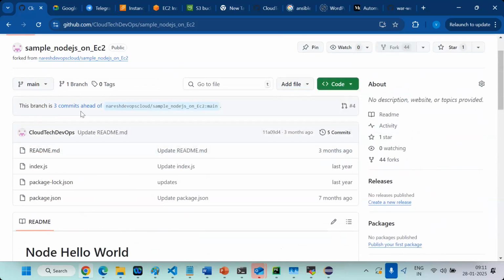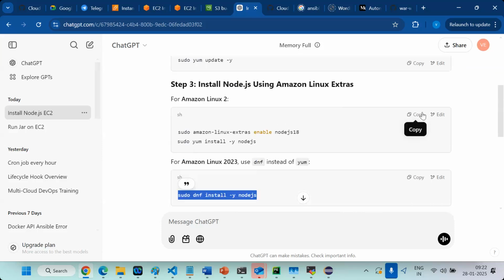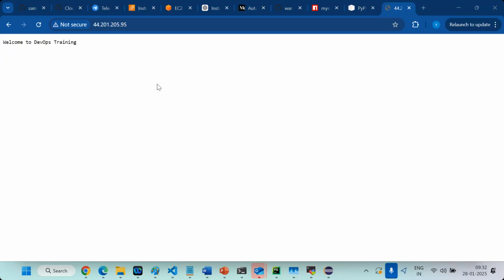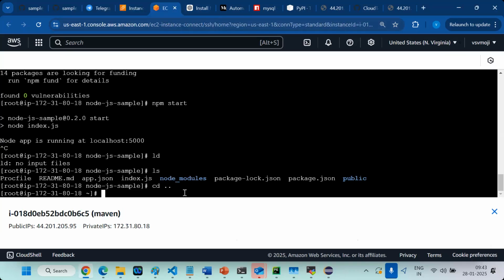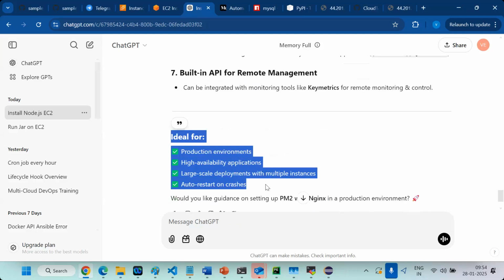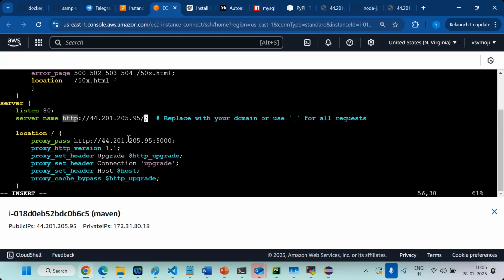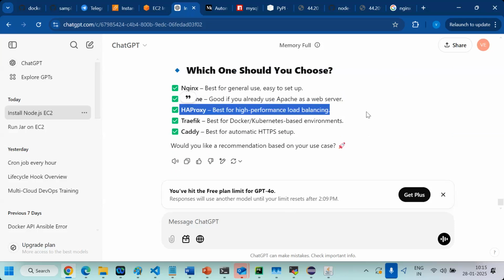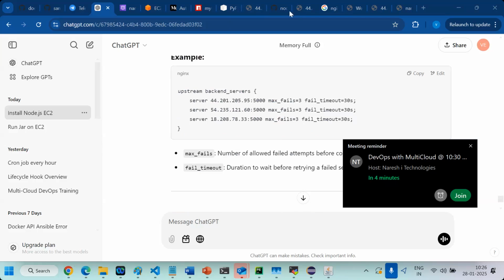Session 50 28th Jan